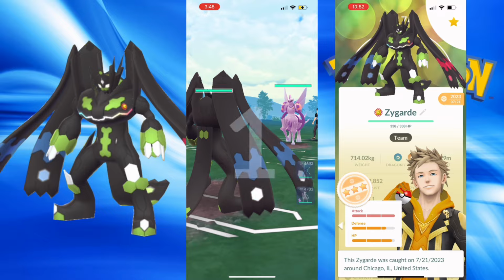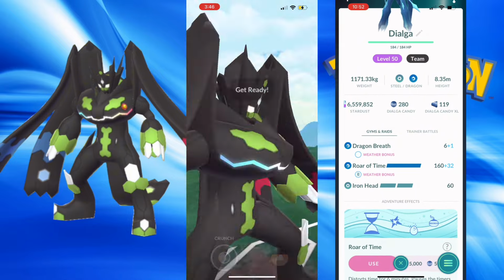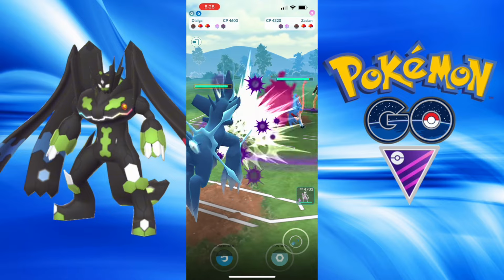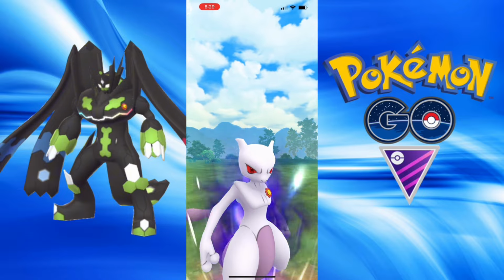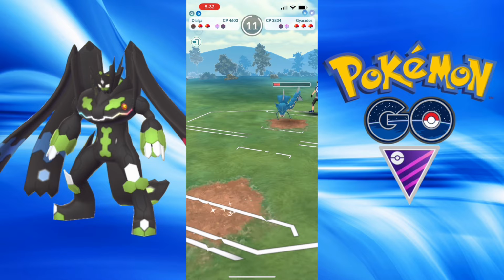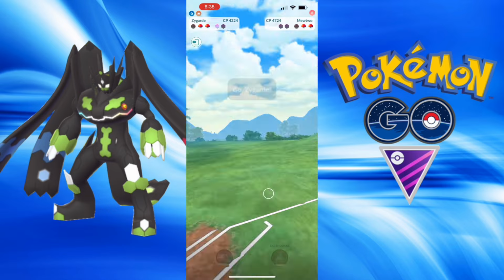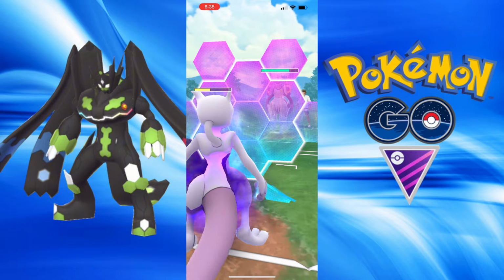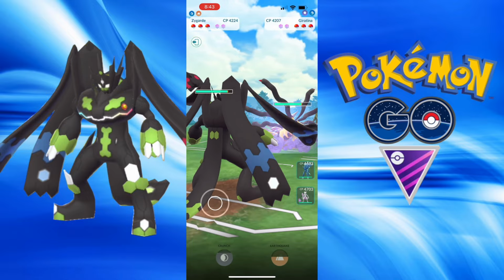Complete Zygarde is the Master league cheat code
Hello, I am SeahawksFan in Pokemon Go and I Complete Zygarde in this Pokemon Go video. I hope you enjoy the video. Please Let me Know What content you'd want to see from me. Any Likes or subs are deeply appreciated and I just want to make fun videos for you to enjoy. Have a Great day.